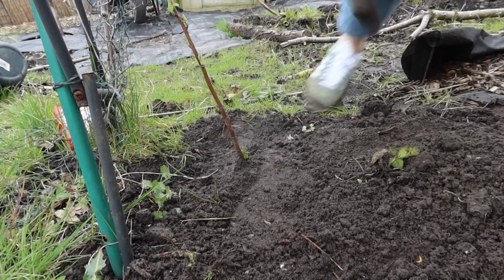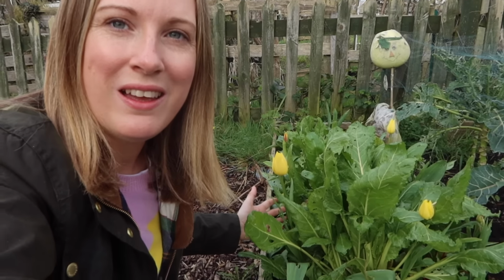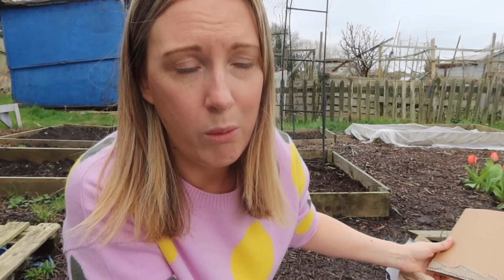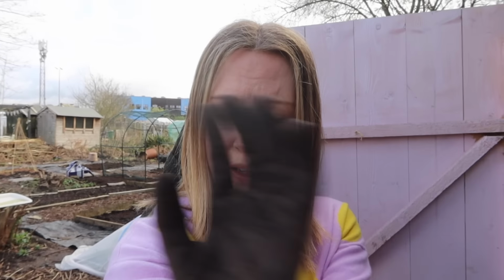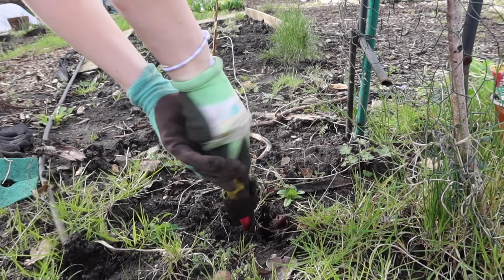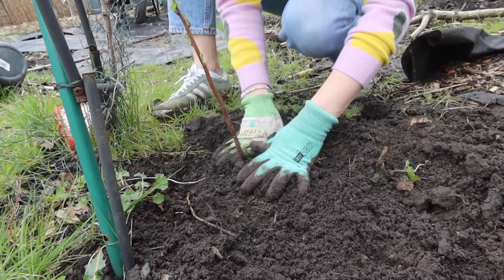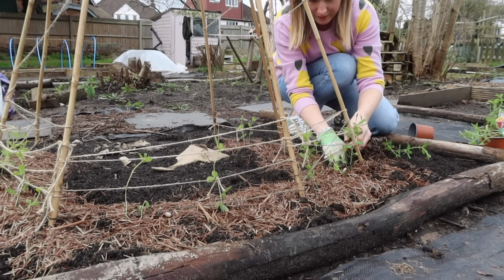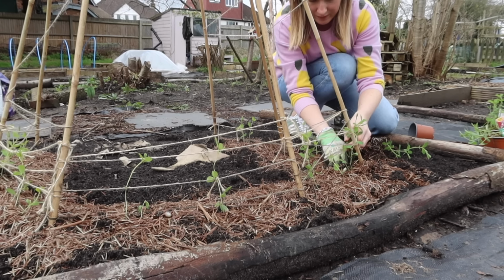HOW I USE CARDBOARD AT THE ALLOTMENT / ALLOTMENT GARDENING FOR BEGINNERS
Welcome to my allotment gardening channel. My name is Emma and these vlogs are my allotment diaries. 2024 is is my fIfth year on my plot.

COOLJOB Winter Waterproof Garden Gloves

COOLJOB x Think green gardening gloves link: